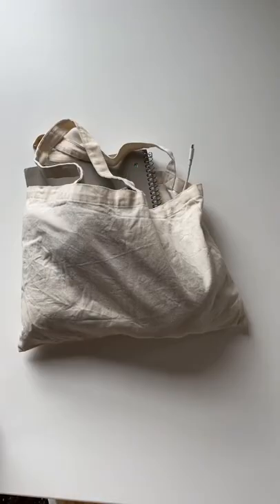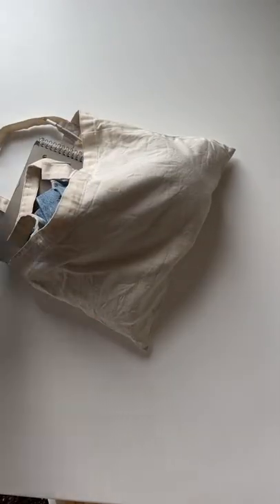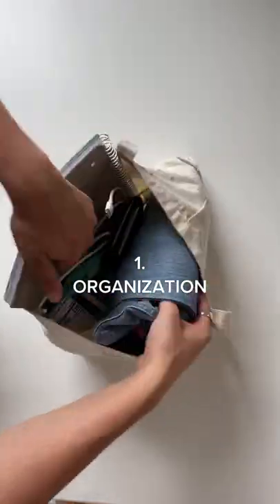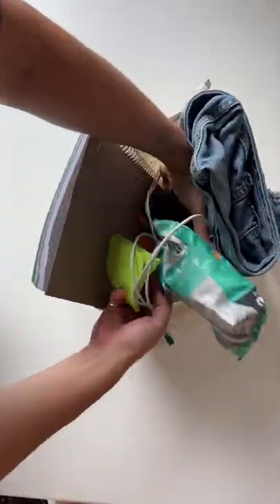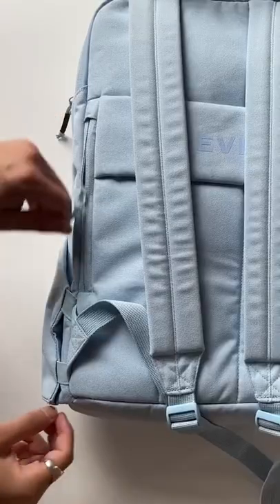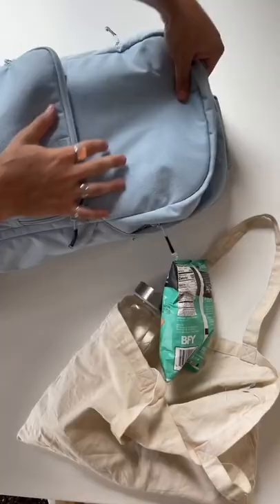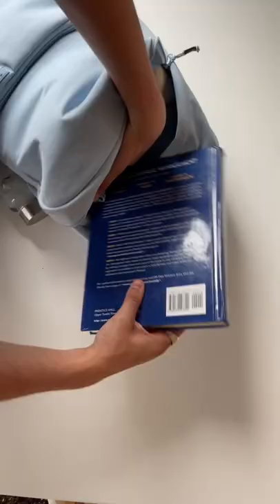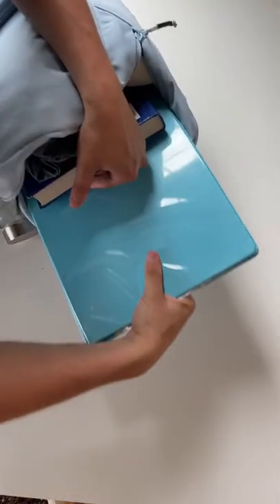OUR bag vs. Tote bag